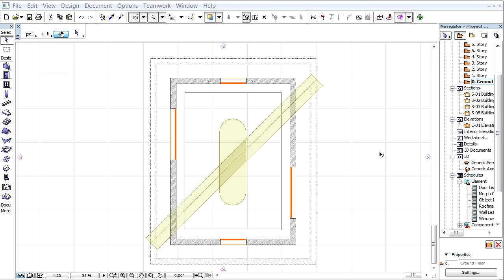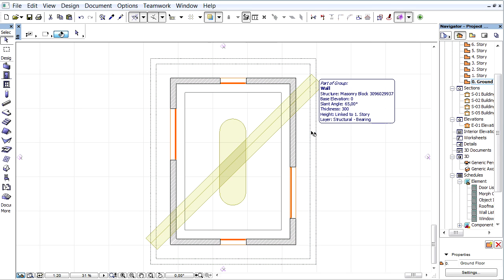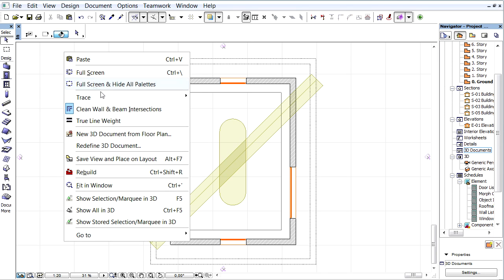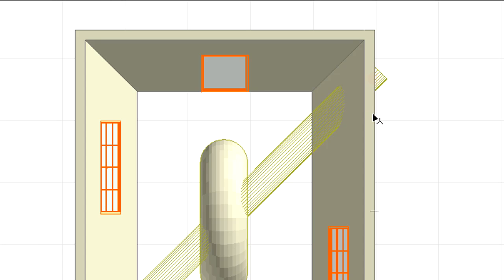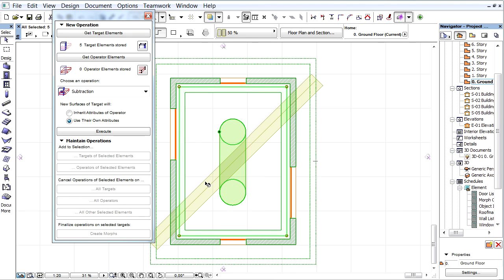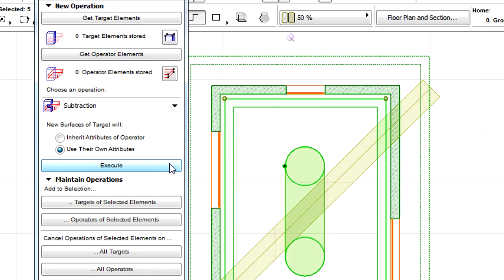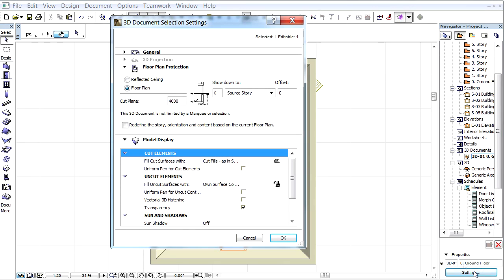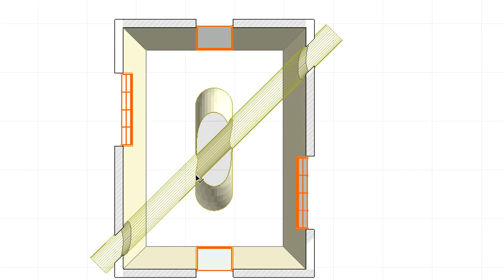Model-based display for floor plan based ARCHICAD 3D documents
This video presents how ArchiCAD displays the contour of 3D elements using the floor plan-based 3D Document view.This view is generated directly from the 3D model, so you can either use Solid Element Operations, or you can set a floor plan cut plane, The floor plan projection will be displayed correctly for all ArchiCAD Elements.